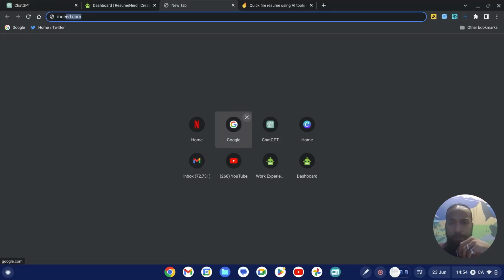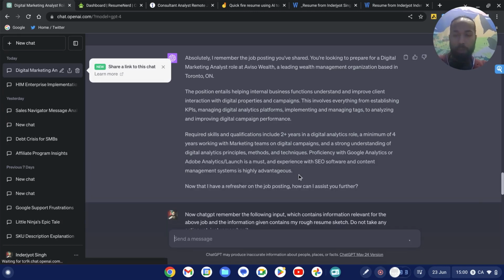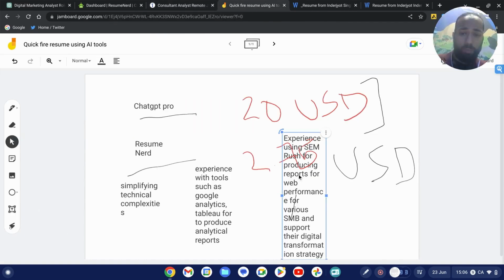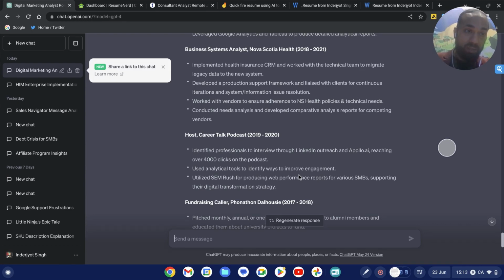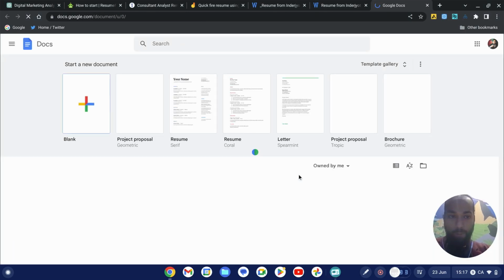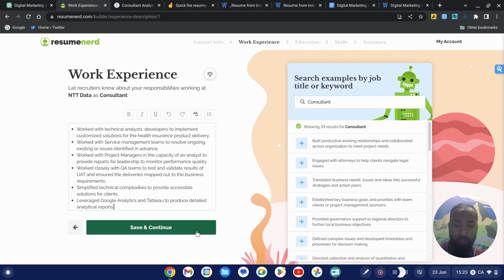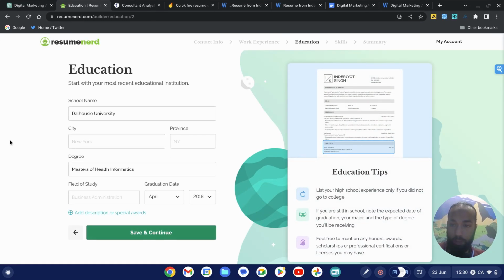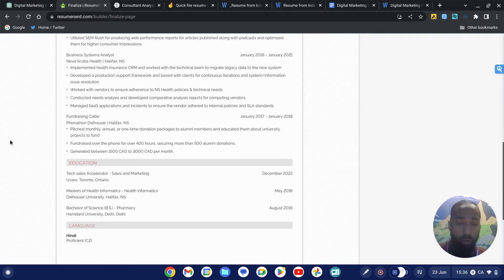Prepare your application for a job in under 15 minutes using chatgpt and resume nerd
This is a detailed step-by-step instruction on how to use chatgpt and resume nerd together to help you create job application documents much faster than the amount of time it takes to create job application documents from scratch.

Once you have such a setup up and running it will be less than 15 minutes per new job application for personalizing job application documents tailored for each new job role you are interested in.